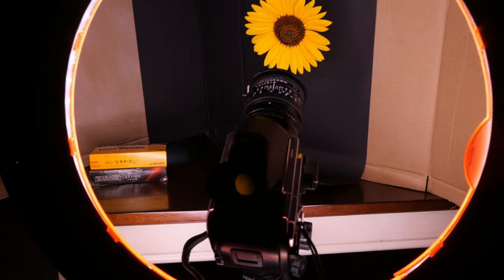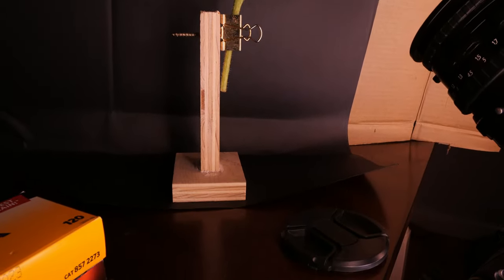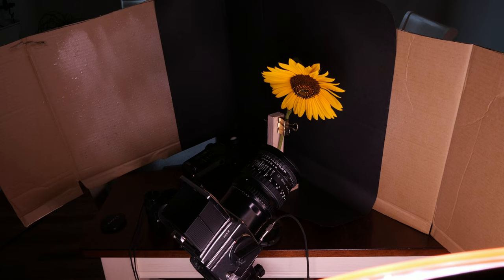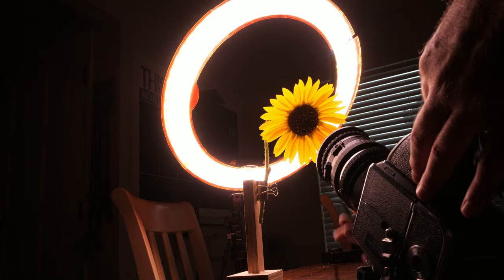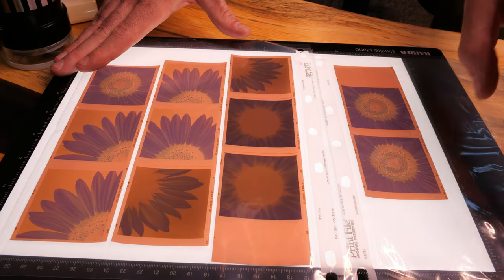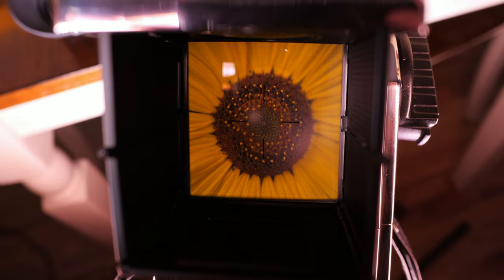Medium Format Film Macro Photography With the Hasselblad 501CM | Negative Review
In this video, we use the Hasselblad 501CM and a 55mm extension tube to create macro images of a sunflower. We shoot with both Ektar 100 and Tmax 100. I make a terrible error in development of the black and white film, nearly destroying an entire roll.